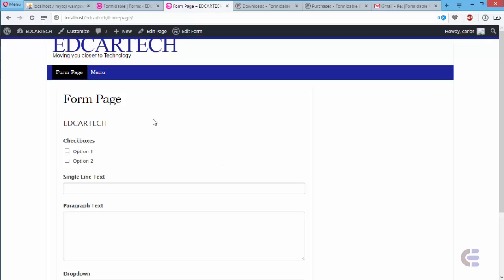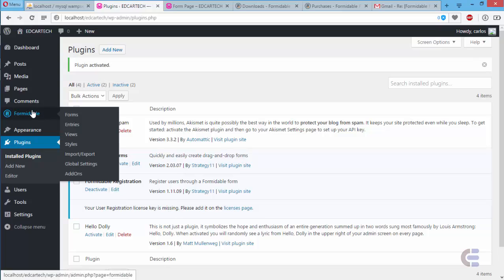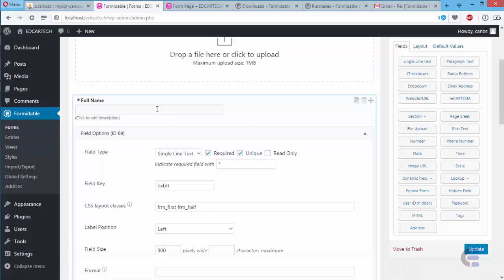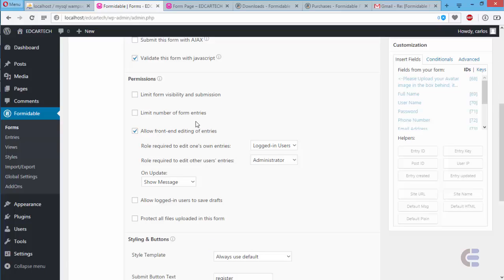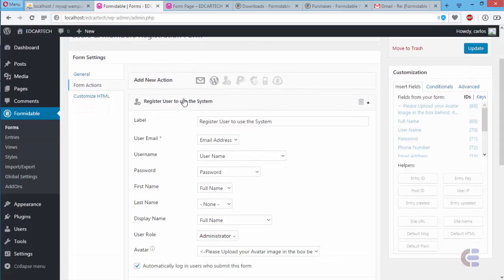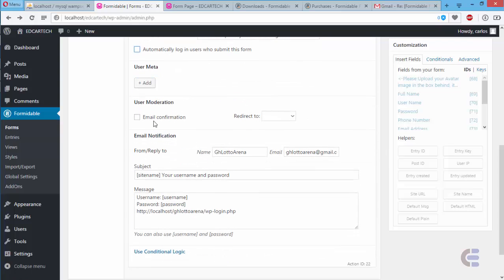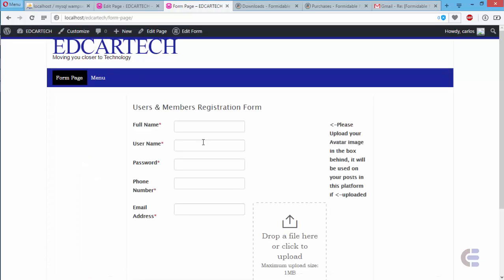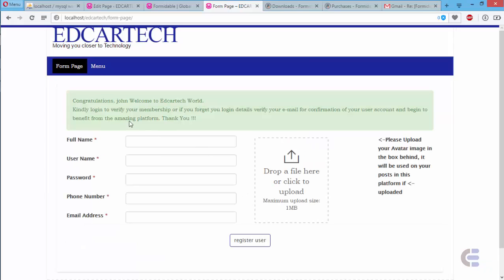User Registration form in Formidable Pro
Wordpress User registration Form with Formidable pro